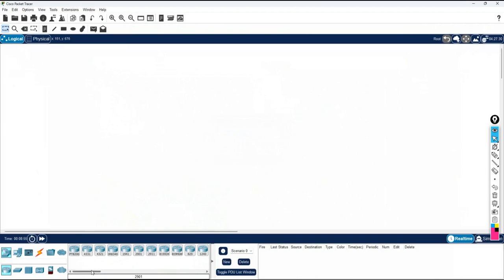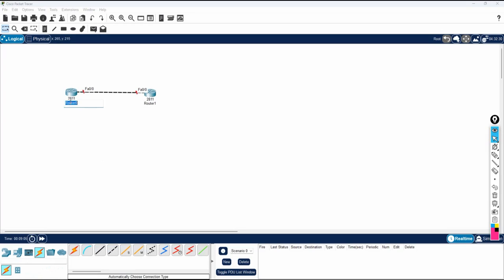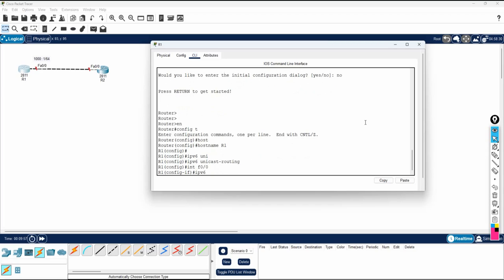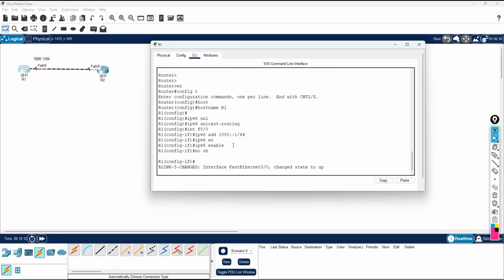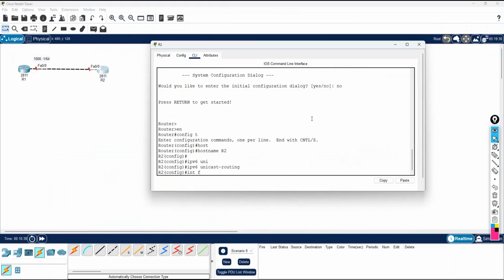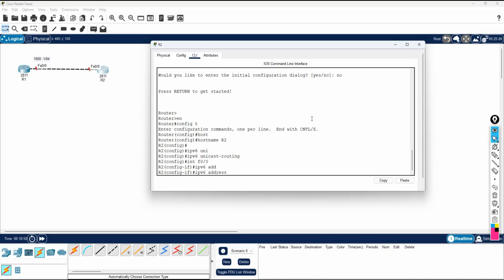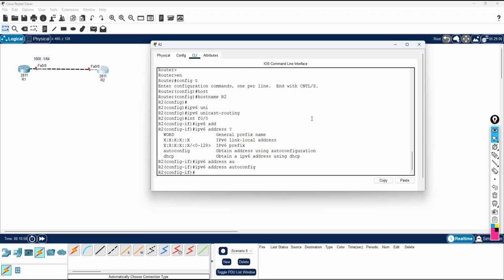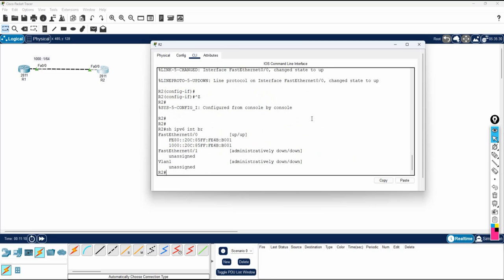IPv6 SLAAC in 2 Mins Cisco Packet Tracer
Hello Everyone,

In this video we are going to discuss IPv6 SLAAC in 2 Mins Cisco Packet Tracer
Thanks.

About us:
Thanks